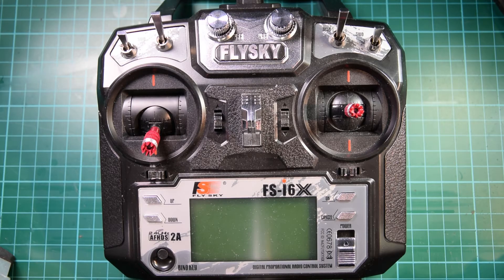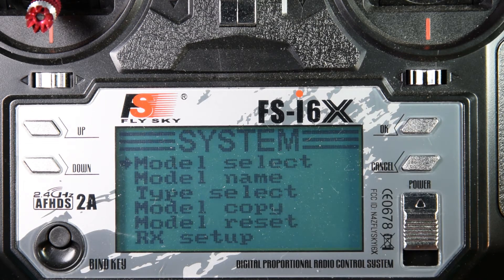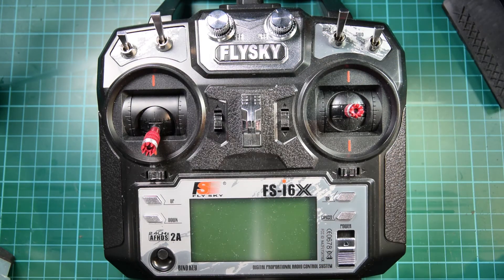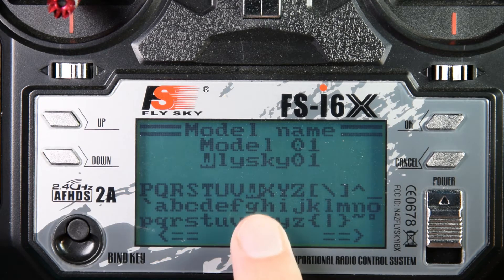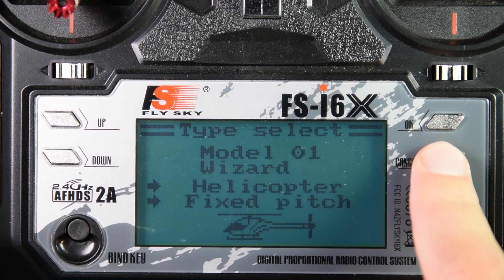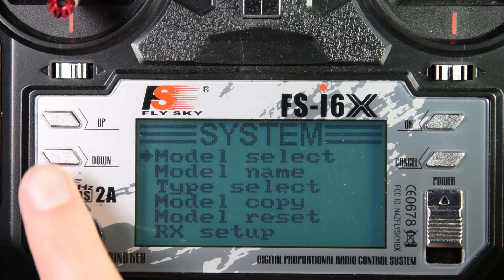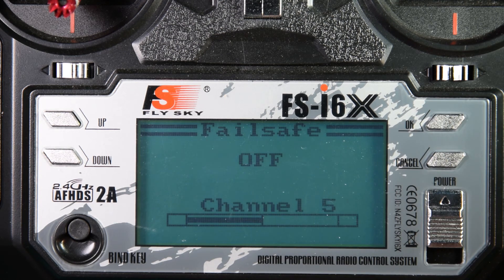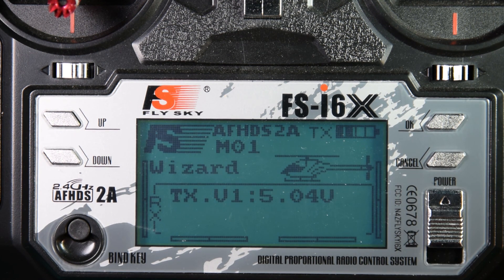Flysky FS-I6X Transmitter Setup for Eachine Wizard X220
This video documents how I set up my Flysky I6X transmitter for use with my Eachine Wizard X220.

Products used in this video are:
Eachine Wizard X220 ARF kit